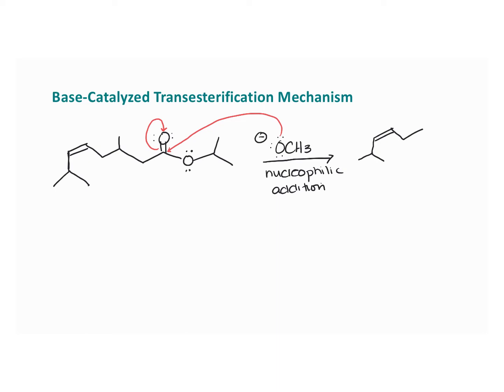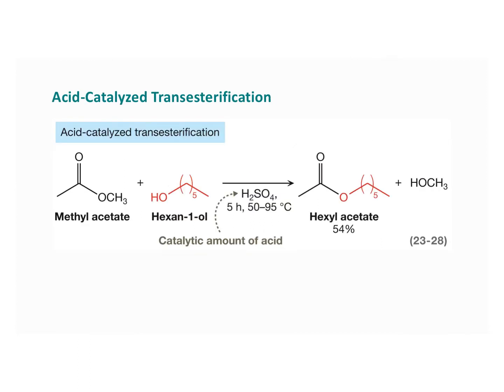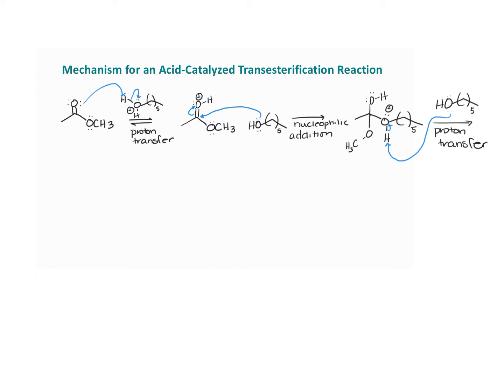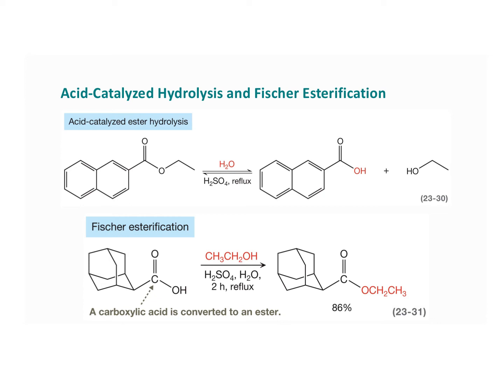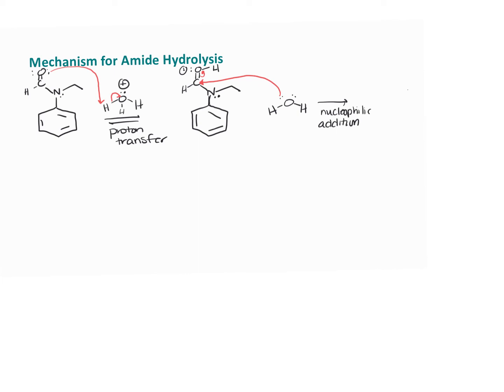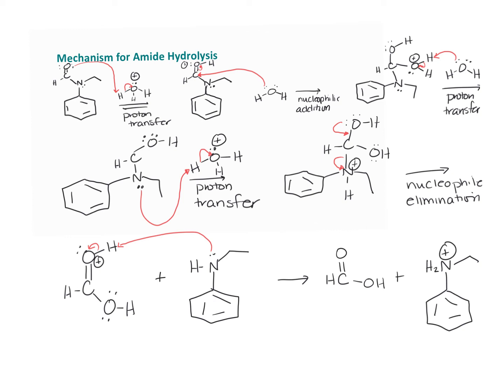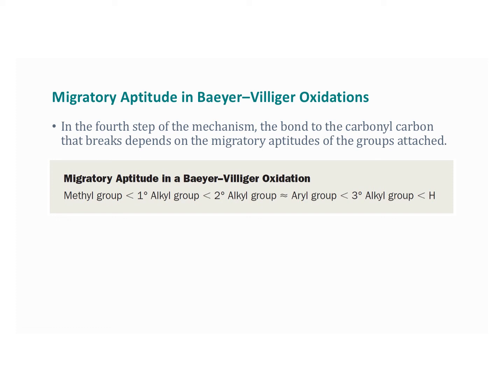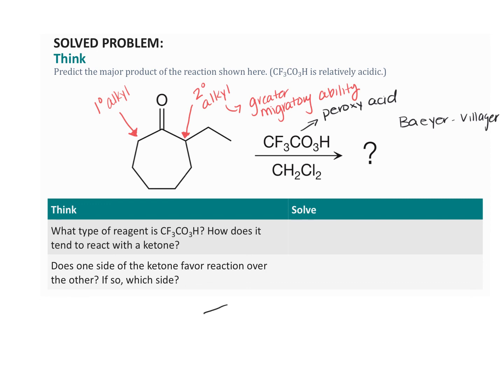Ch23 Screencast 4